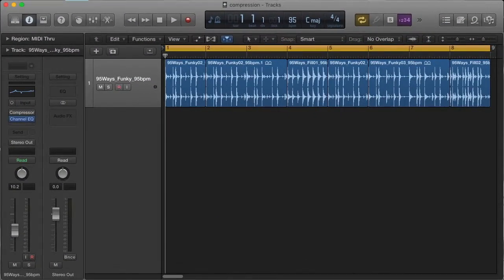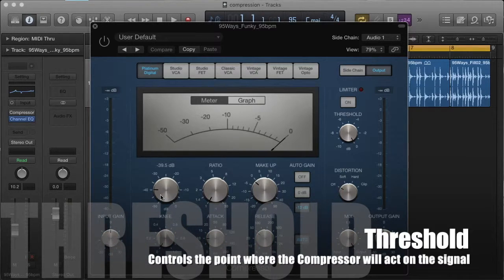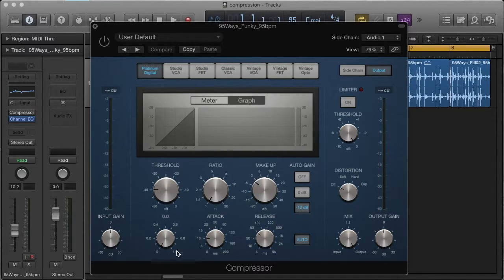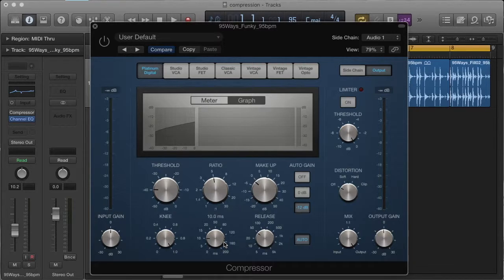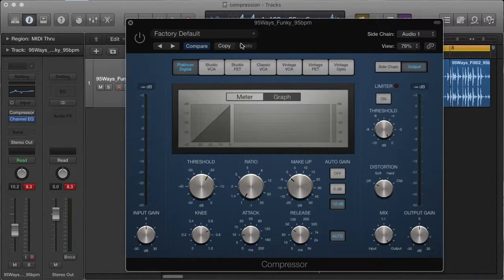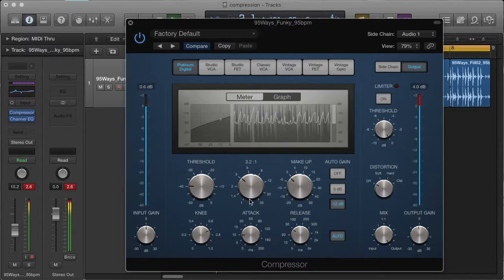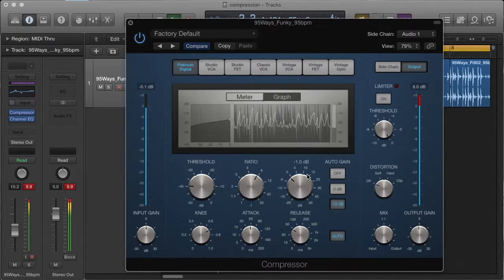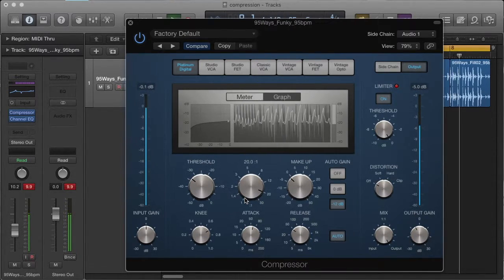Introduction to Music Production - Week 5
Basic Compression